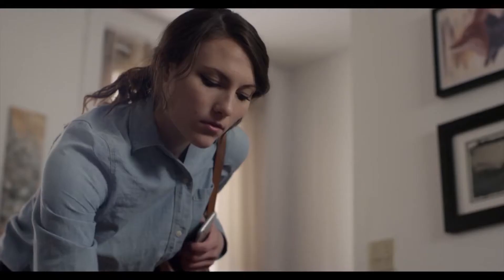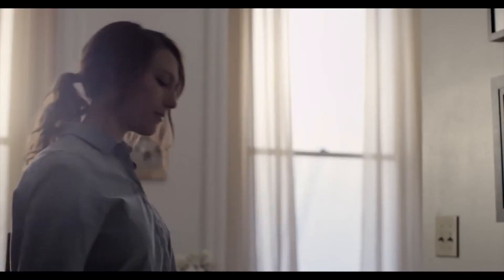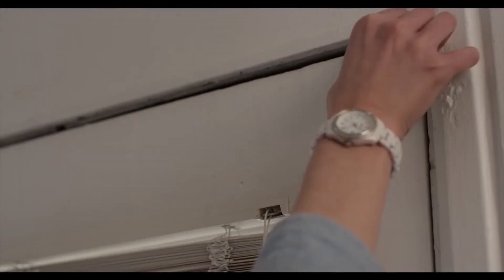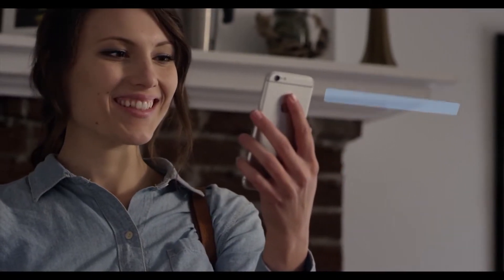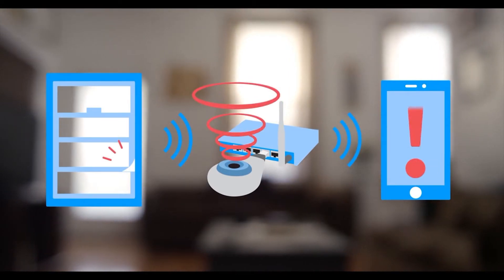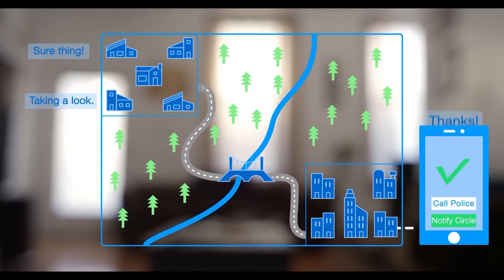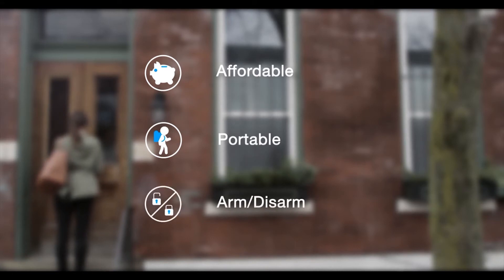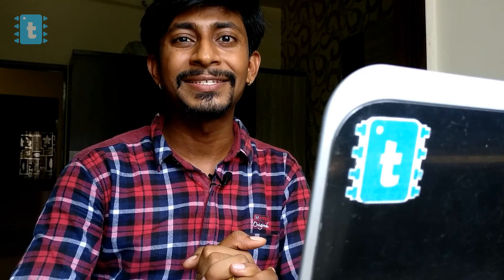DIY Korner | Intro Video | ESP8266 | IoT Poject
This video shows one product whose DIY project will be coming soon on my channel.

So what's this product all about, have a look to this video.